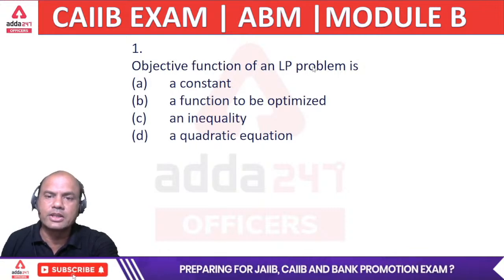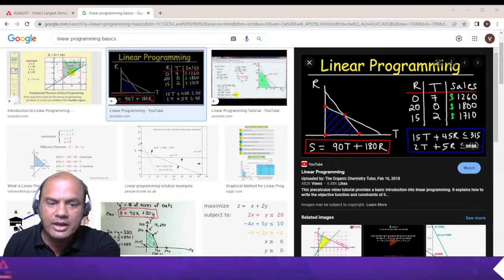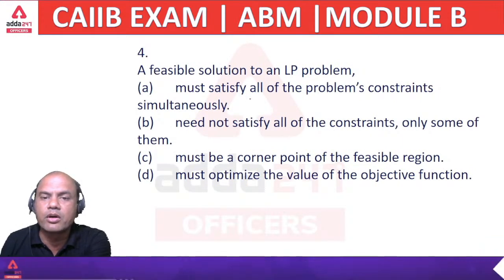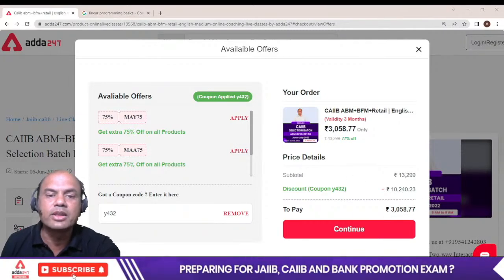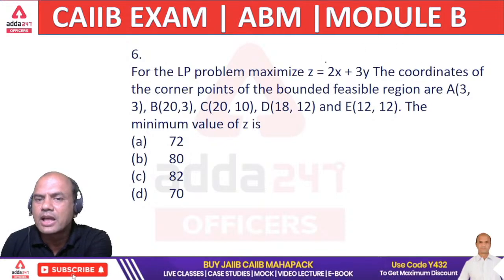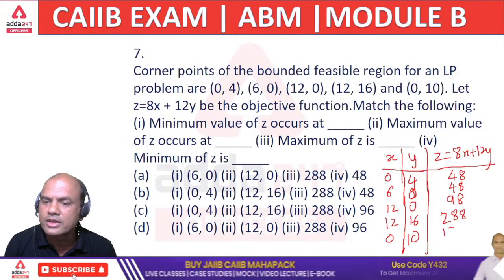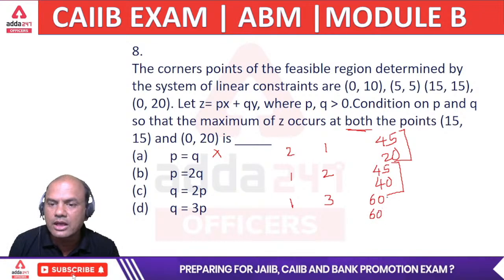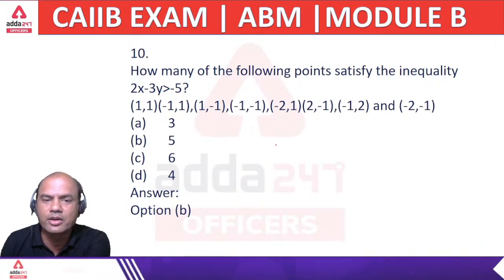60 Days Champion Series for CAIIB Exam 2022 | Class 19 | By Vishal Mantri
60 Days Champion Series for CAIIB Exam June 2022 | CAIIB Preparation 2022 by Vishal Mantri

JAIIB AFB English Medium Special Series:-